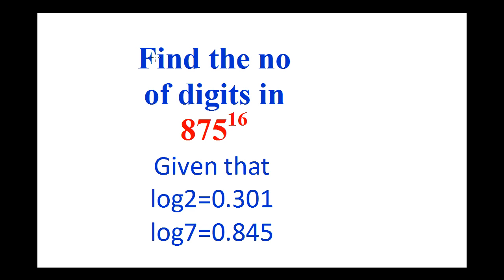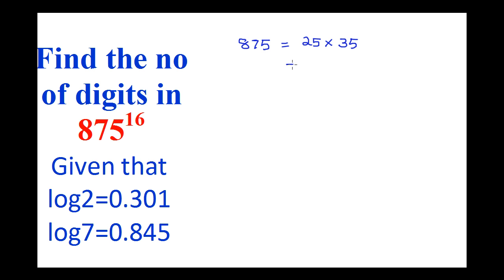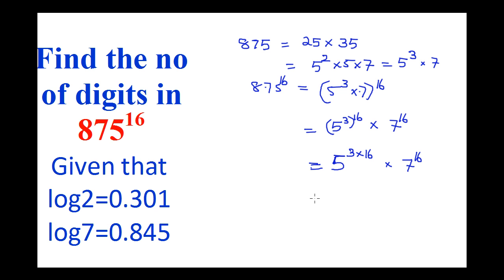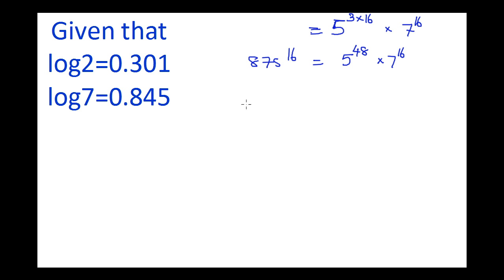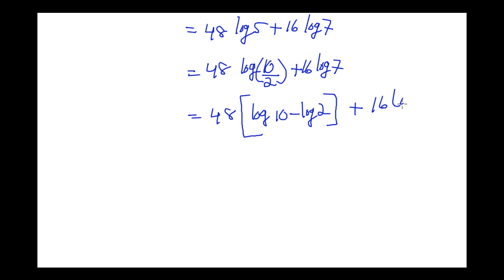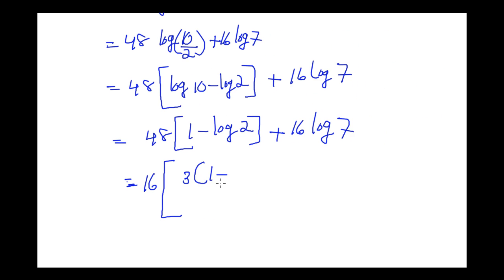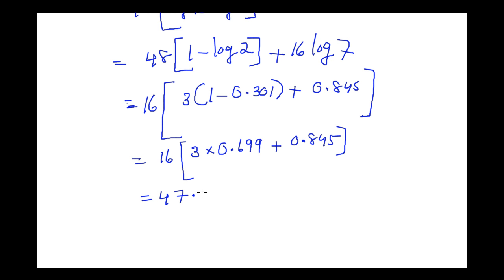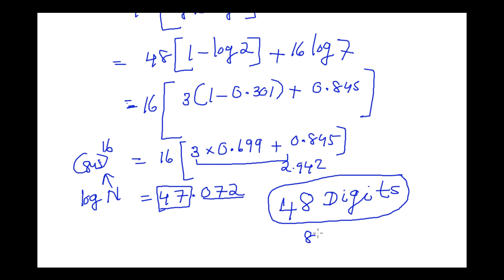How to find the no of digits in 875 raised to 16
How to find the no of digits in 875 raised to 16, using logarithams